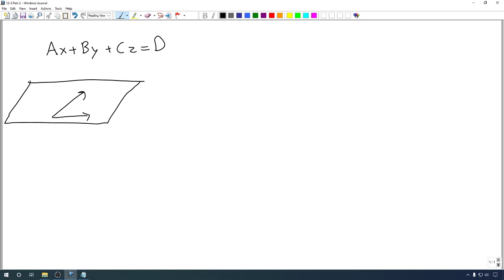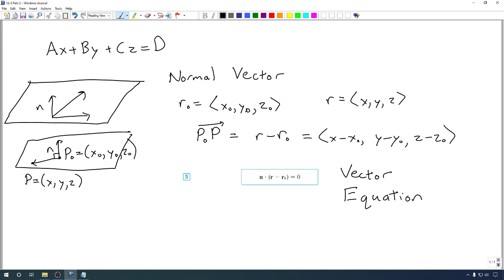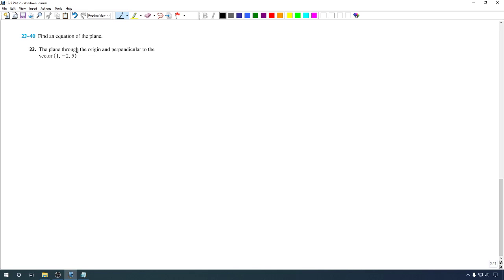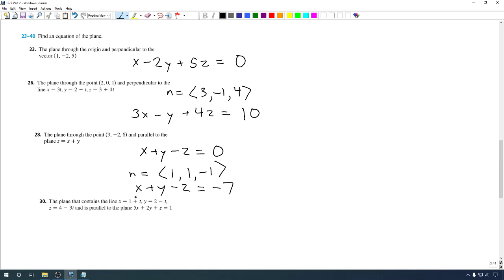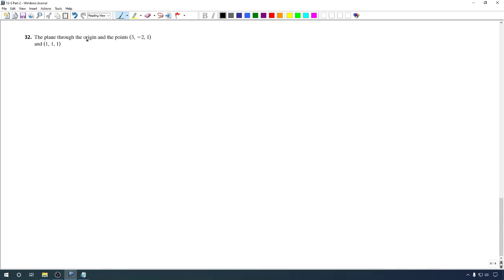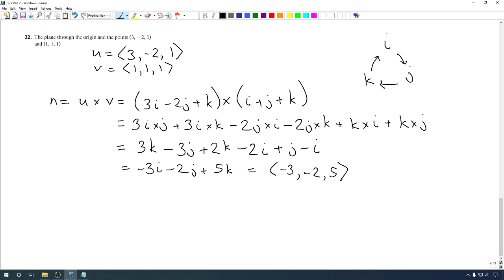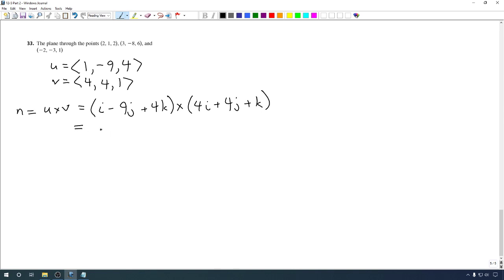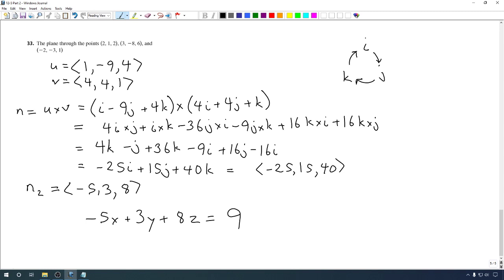Calculus 3 Section 12.5 - Part 2 : Planes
Part two of section 12.5. We discuss how to find equations of planes in three dimensional space.